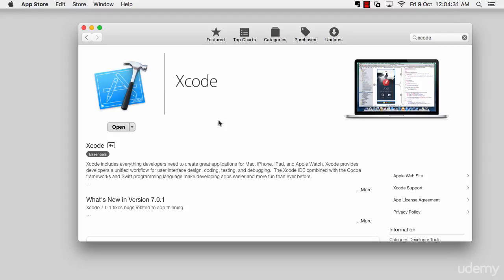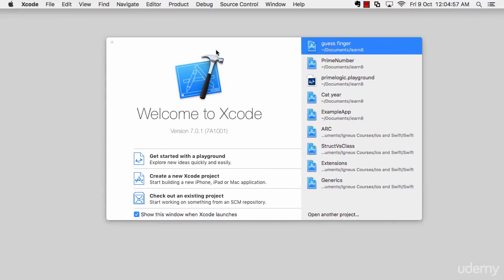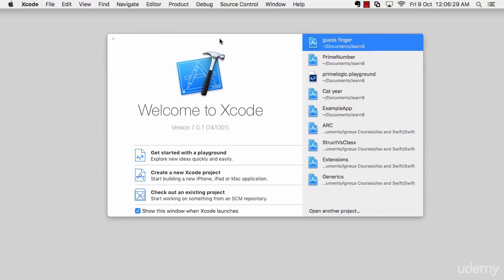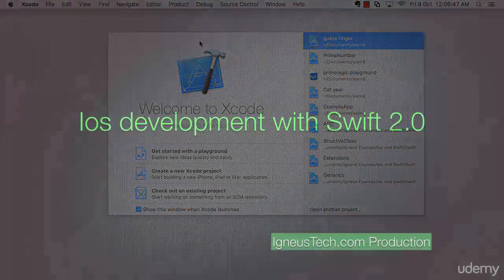002 Getting Xcode from Appstore